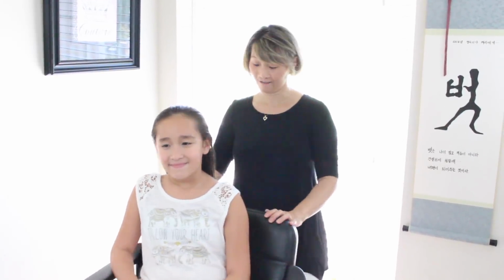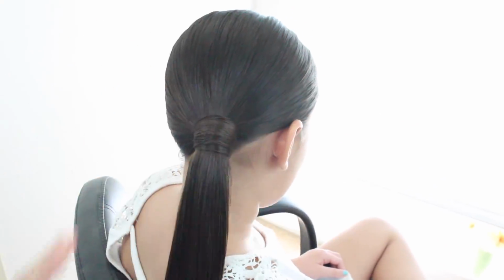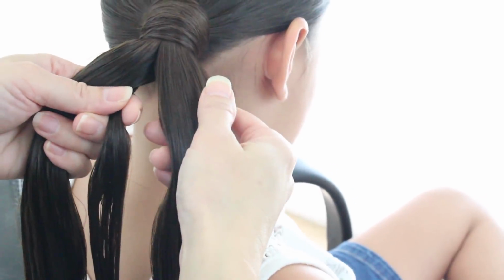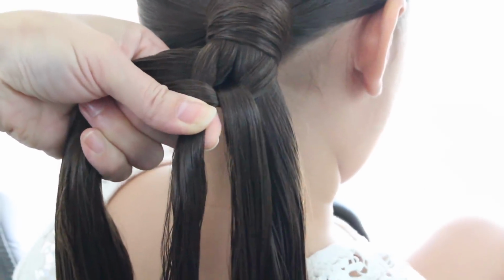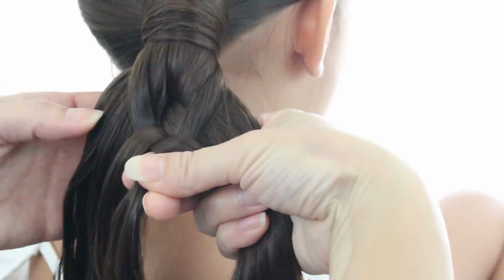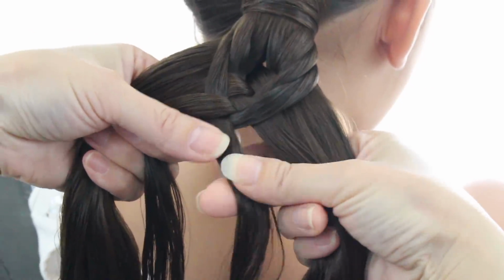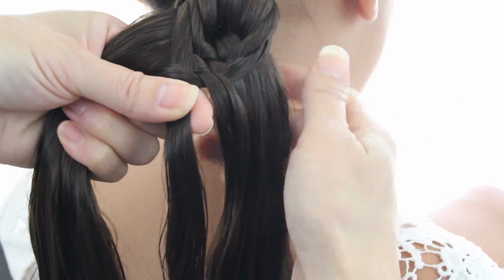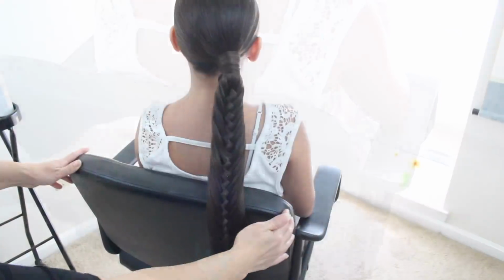Woven Fishtail Braid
“Learn Do Teach Hairstyles”😊

Hi Everybody,
It’s so great to be filming again, we feel blessed to be able to spend time as a family doing something we love.
For this weeks tutorial we’ve chosen a style that is fun yet elegant, great for school or just about anywhere else. We call it the Woven Fishtail Braid for the distinctive pattern up the middle of the ponytail.
When it’s been a long day (or an early morning) and the creative part of my brain is just fried, but we still have somewhere to be…  This is one of my go to braids!

Thank You so much for supporting us by watching our channel and interacting with us!!!

This channel is all about learning new and different hairstyles😊

This takes about 8-10  minutes to do depending on the length and texture of hair as well as your skill level😊

Items Needed:
Comb / Brush
Elastic Bands

Optional:
Hairspray
Gel
Water spray bottle
Topsy Tail
Hair Accessories

Moroccanoil Flairosol Spray Water Bottle

We get that question all the time
It's a fine mist that sprays out soft on the hair.
It's my favorite spray bottle! 😍
Let us know what you think if you get one😉

Moroccanoil Dry Texture Spray 5.4 OZ

Bun Makers:

Here’s the Spray Gel we use:

For Flat Iron protection, we use "Keratin Complex Thermo-Shine Spray Mist":

We love feedback so let us know about your success in following our videos and what parts we might be able to improvement on.

Also, feel free to tag your own photos of this hairstyle with

If you don't want to miss any of our tutorials, click on the notification button which is the "🔔" icon in the right corner.

Remember:  "Learn It, Do It, and Teach It" to others 😉

💕Kerry and Graycie 💕